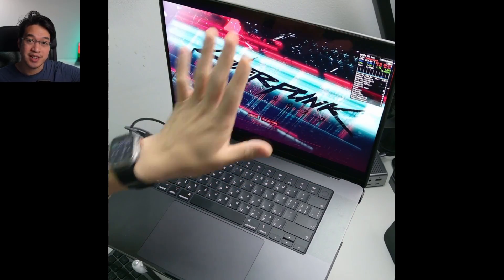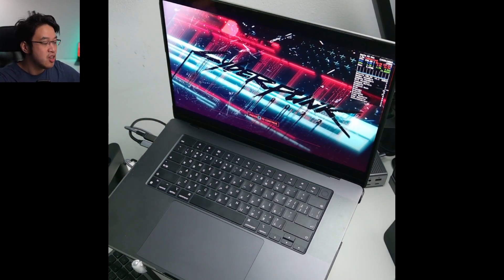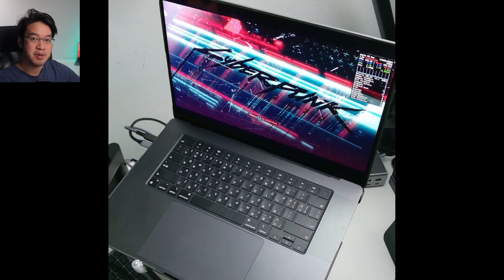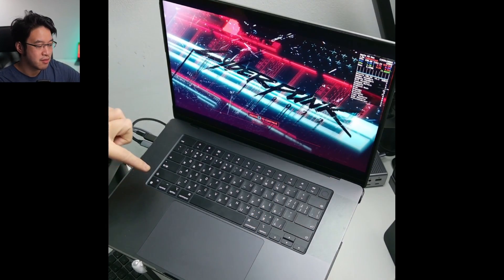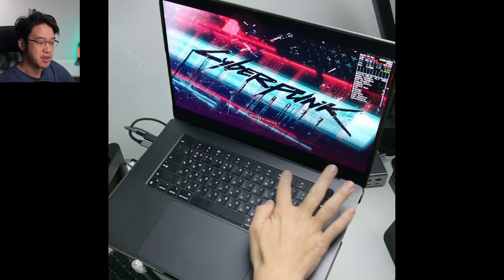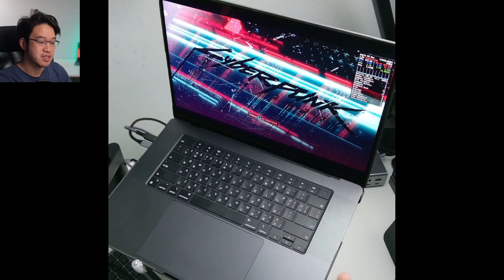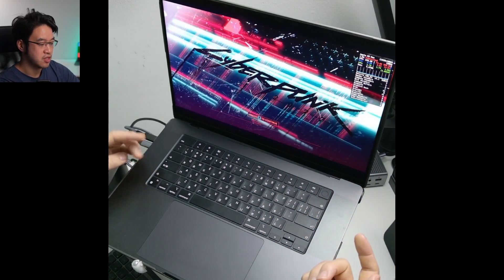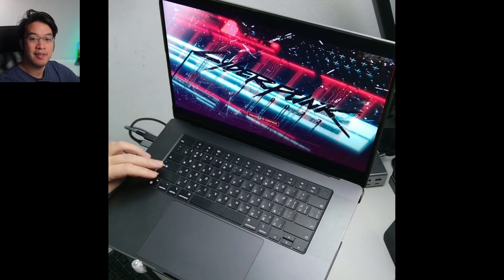How to disable FPS counter on Mac (Metal HUD)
How to disable Metal HUD using the keyboard.